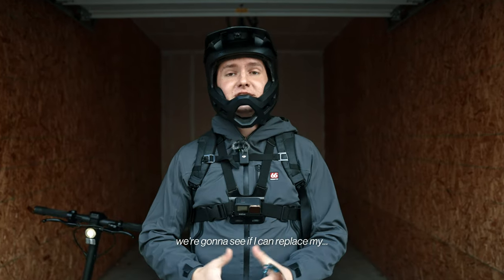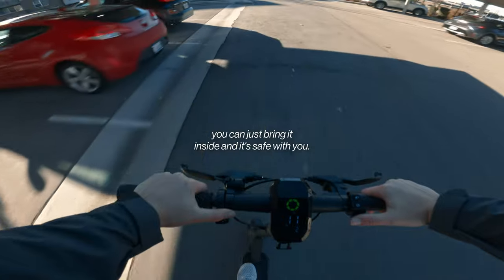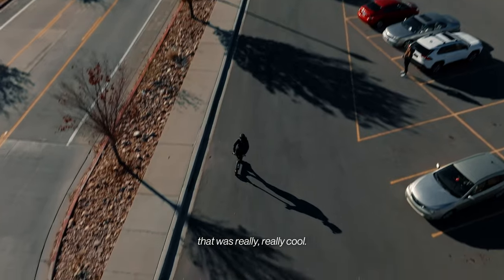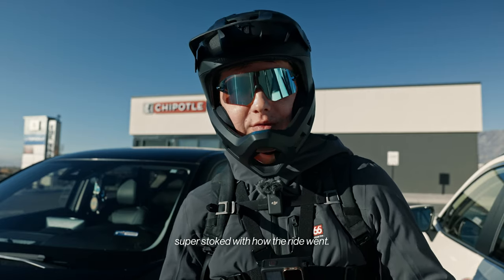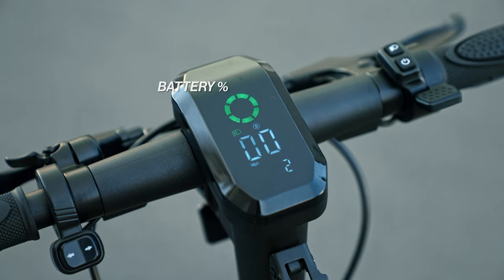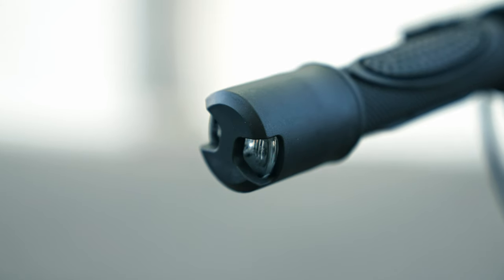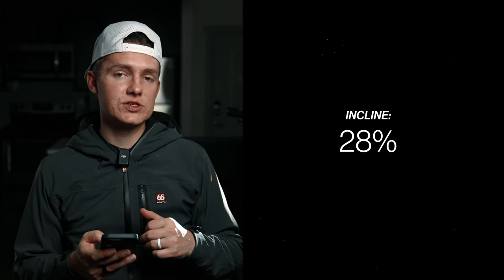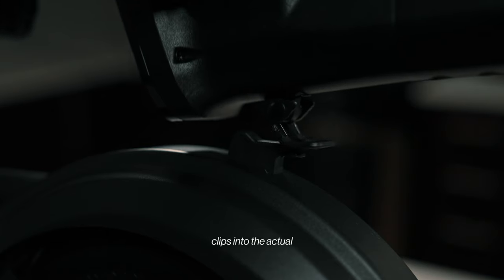Can This $1299 Electric Scooter Replace My Car?!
👨🏽‍💻 Tech I'm using right now

Scooter provided by VMAX for review and kept.

00:00 Intro
01:11 Chipotle-Bound
01:37 Acceleration Test
03:04 Hill Climb Test
03:47 Chipotle
04:25 Pickleball at the Park
04:37 Features
06:47 Night Riding Test
06:55 Specifications
07:59 Things I Like
08:48 Things I Don’t Like
09:34 Can this electric scooter replace my car?
11:38 Who is this escooter for?
12:27 Conclusion